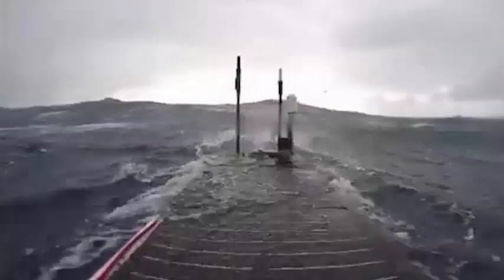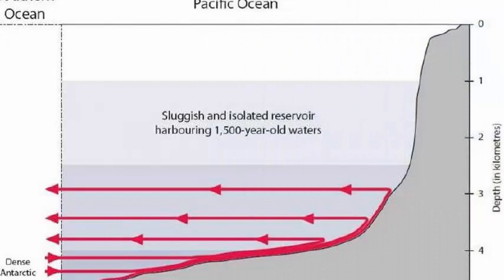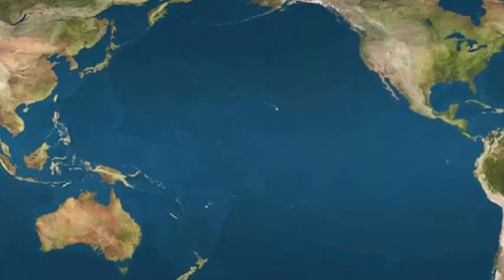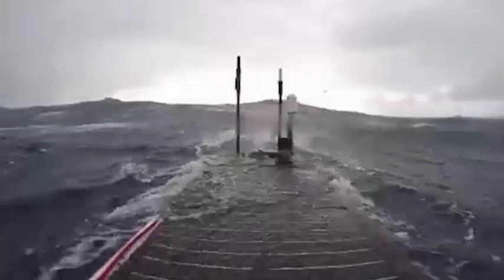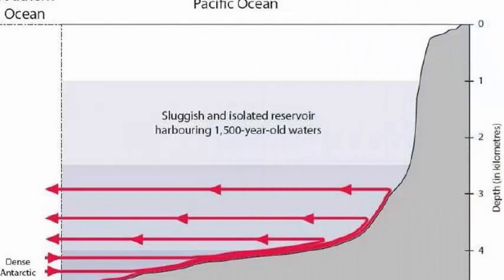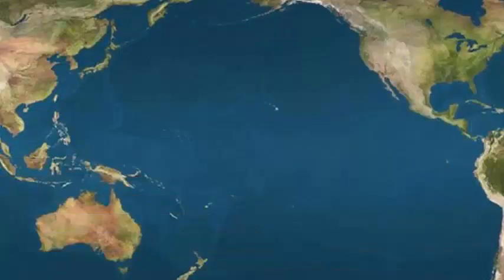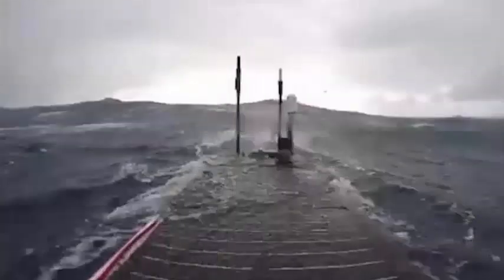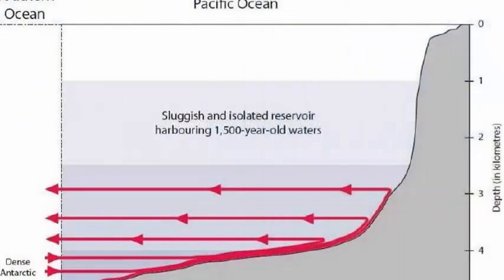Mysterious shadow zone below the oceanic abyss where trapped water dates back to the 4th century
It is called the shadow zone and is located about two kilometers below the surface in an oceanic abyss where trapped water dates back to the 4th century.
This ancient water, which is between 1000 and 2000 years old, dates from when the ancient Germanic tribe of the Goths instigated the end of the Western Roman Empire and the rise of medieval Europe. Located in a patch of 6000 km by 2000 km of the North Pacific Ocean between 1 km and 2.5 km below the surface, the reason for the existence of the shadow zone remains a mystery until now. Carbon dating identified its age and location some time ago, but scientists struggled to understand why the stagnant area lay where it did.

An international team led by the University of New South Wales has now established that the area can not circulate to come into contact with the atmosphere because of the shape of the seabed. Abyss in the ocean overturned in the form of distribution of the bottom of the sea explains that the area has hardly vertical movement because the factors prevent it from rising. The area is between rising currents caused by rugged topography and geothermal heat sources below 2.5 km and shallower currents driven by the wind closer to the surface. When this isolated area traps the water of the millennial ocean, it also traps nutrients and carbon that have a direct impact on the ocean's capacity to modify the climate on centennial time scales. The low oxygenation of the area means that marine life is restricted, but not completely absent. The Atlantic and Indian oceans also have a shaded area, but of younger origin, while the waters in Antarctica have a relatively high content.